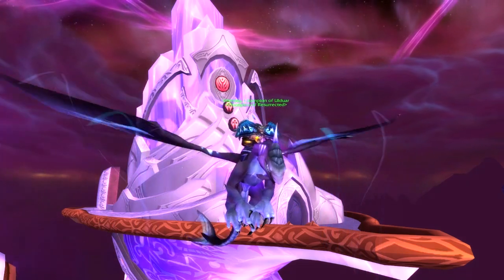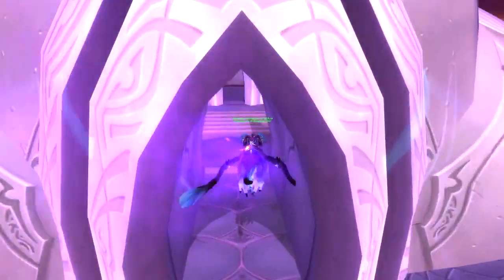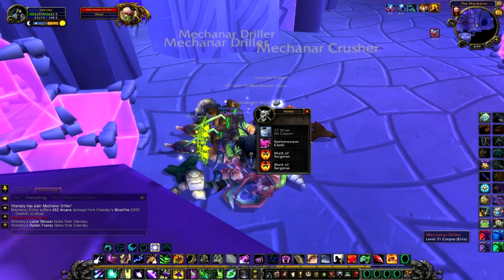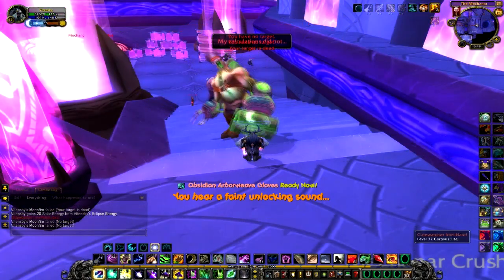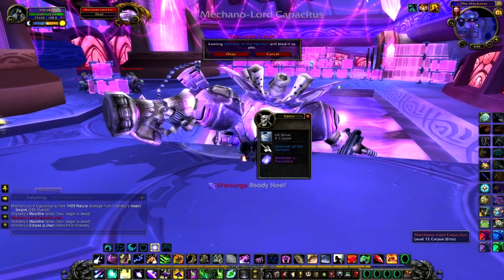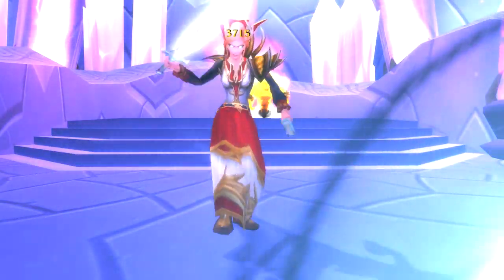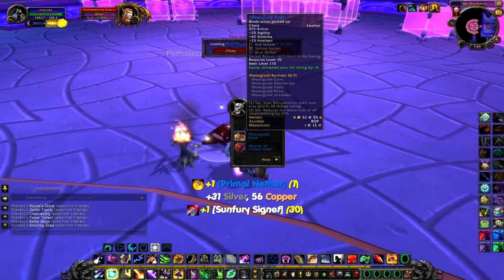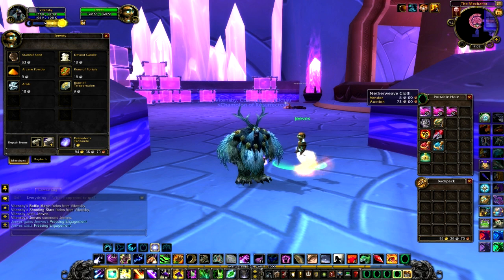WoW Cata Gold Farming - Mechanar Heroic - 250g in 15 Minutes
World of Warcraft Gold Making Guide - Mechanar Heroic - 250g in 15 Minutes